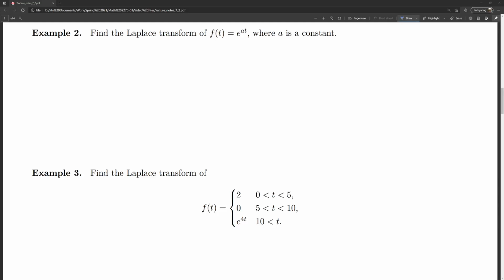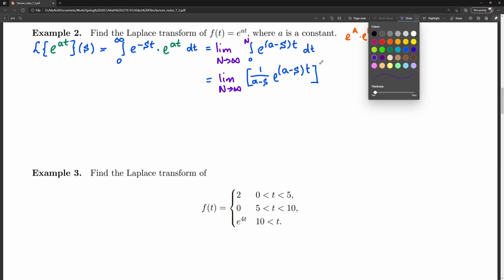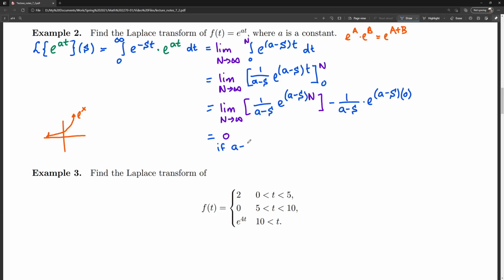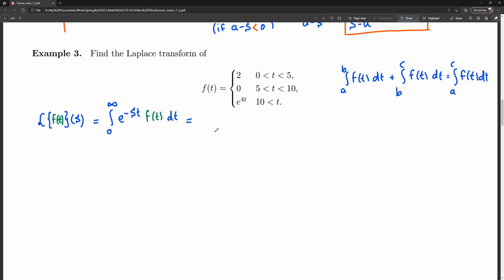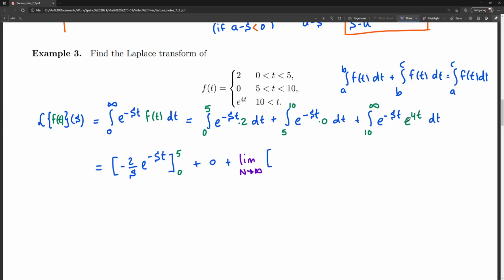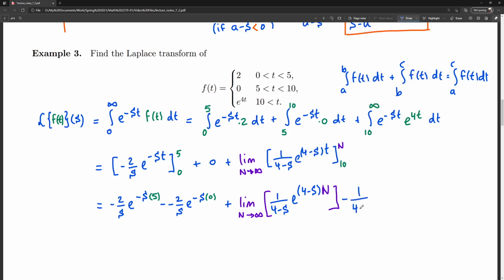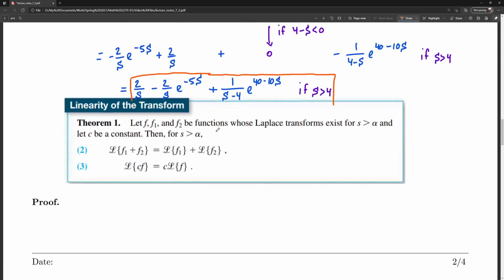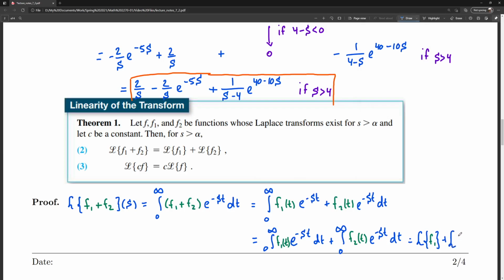Section 7.2 Part 2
Definition of the Laplace Transform

Note: in this video whenever I say indefinite integral, I meant to say improper integral!